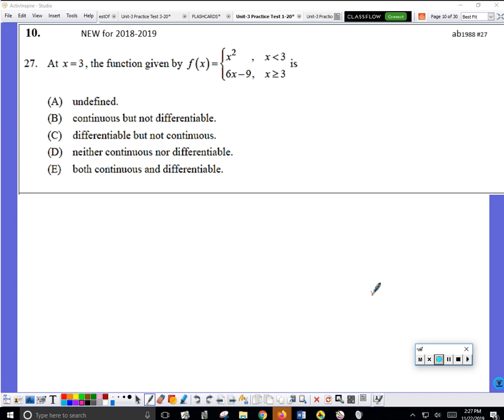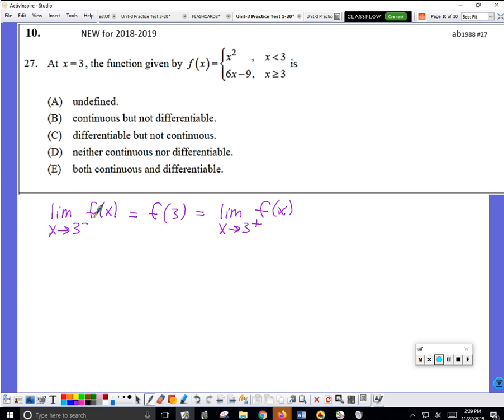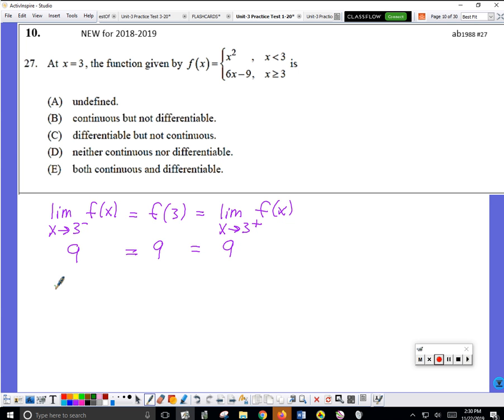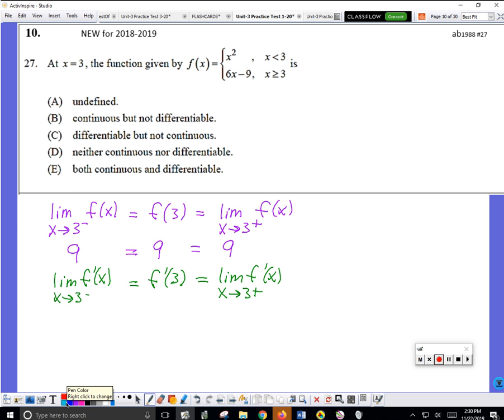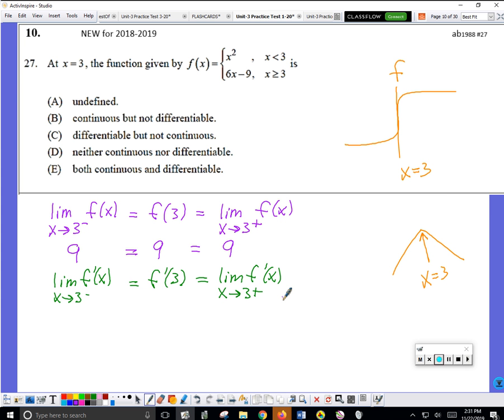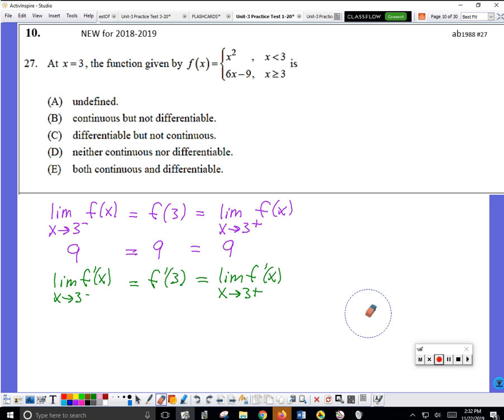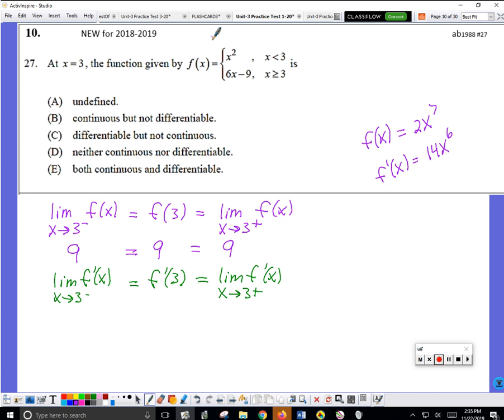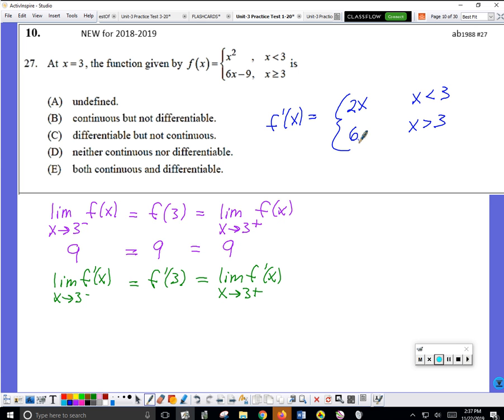Unit 3 Practice Test 1 2018 DApps 14 Nov 2018 #10